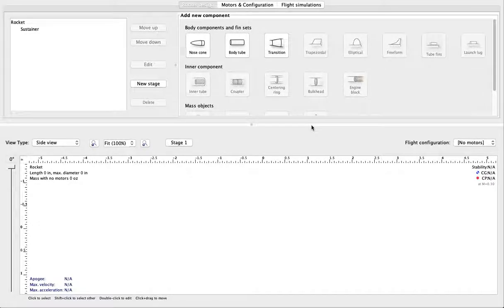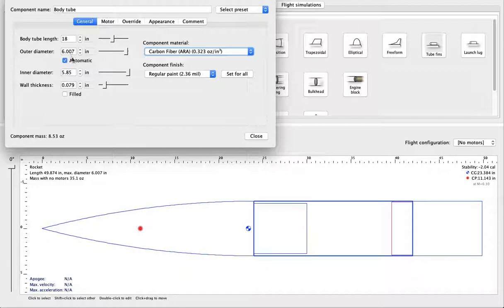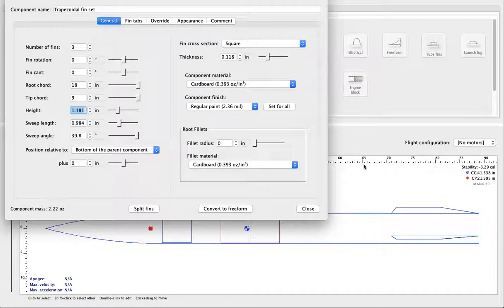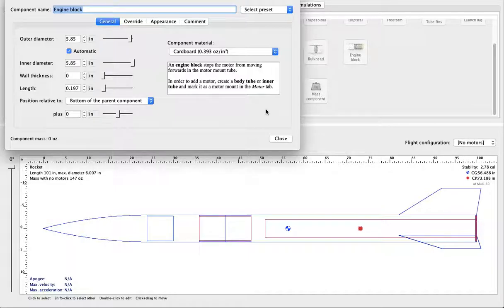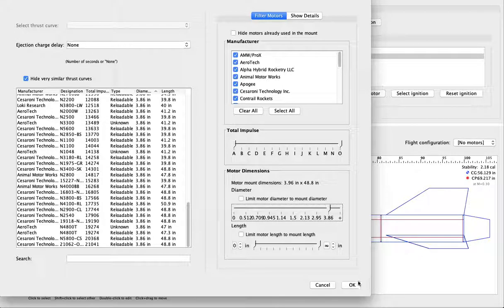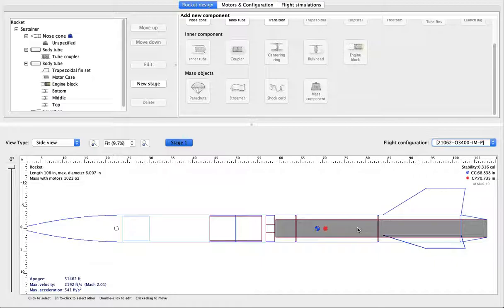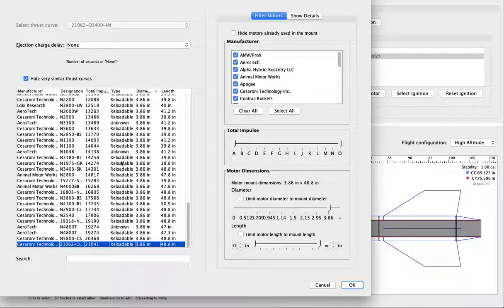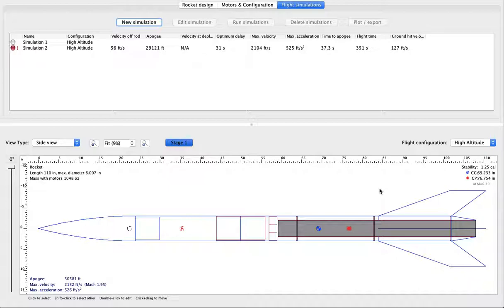OpenRocket Tutorial Basics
Some OpenRocket Tutorial Basics.